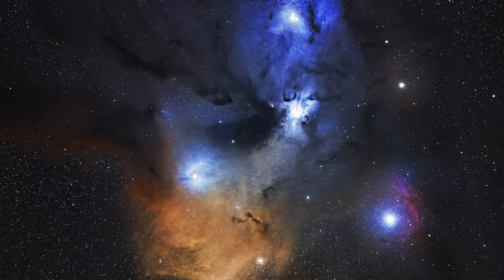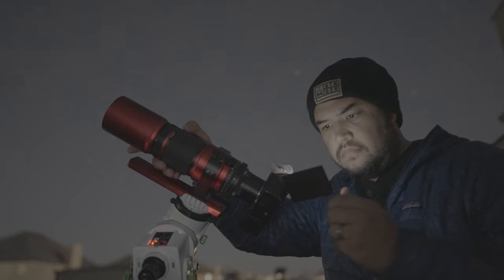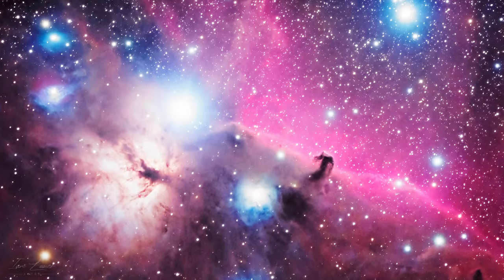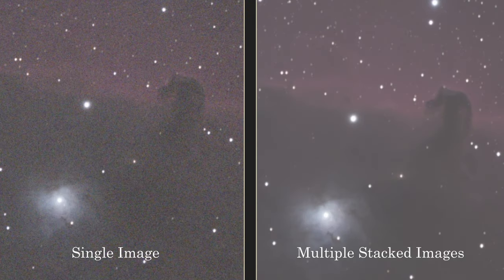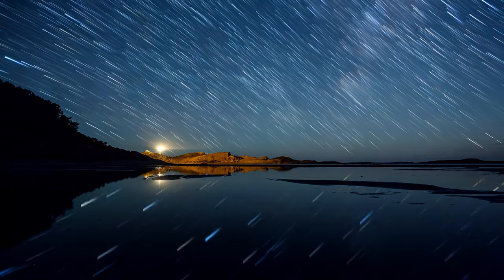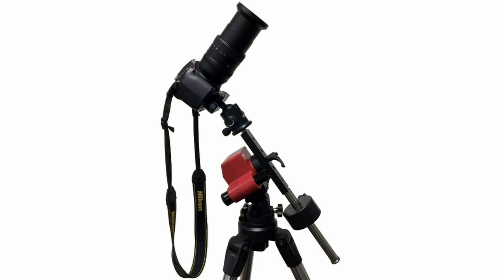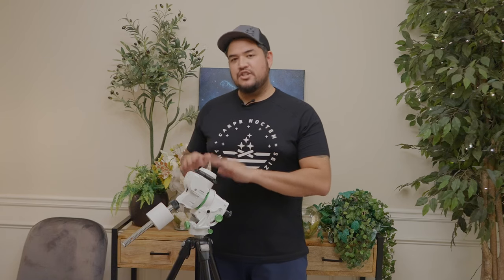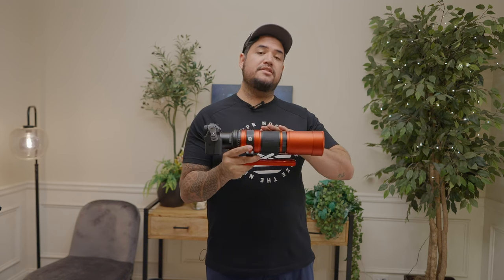How To Shoot Deep Space With A Fuji (or any DSLR) Camera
Even though this focuses on Fujifilm cameras, the principles can be applied to any DSLR or mirrorless camera!
Learn how to shoot deep space with your Fuji camera from start to finish. If you're a beginner wanting to learn how to photograph nebulae and galaxies, I'll walk you through the process from start to finish. We talk about gear, settings, and processing the images you collect.

00:00 Introduction
01:21 Fuji Cameras For Deep Space
02:23 Lenses and Telescopes
05:19 Star Tracker
07:43 Attaching Your Camera To The Telescope
08:33 Camera Settings
11:32 Calibration Frames
13:03 Balance and Polar Alignment
14:55 Focusing on Stars
15:47 Photographing Your Target
17:52 Taking Calibration Frames
20:07 Image Processing Intro
20:46 Selecting Good Images
25:30 Calibrating and Stacking
27:54 Post Processing